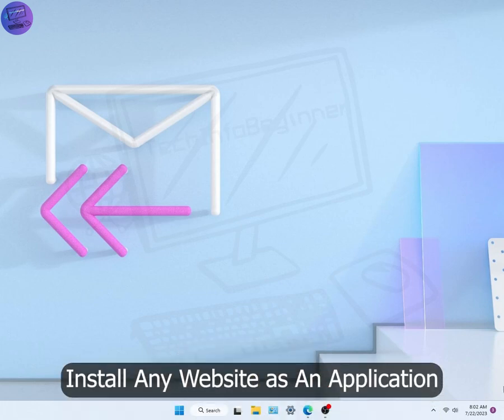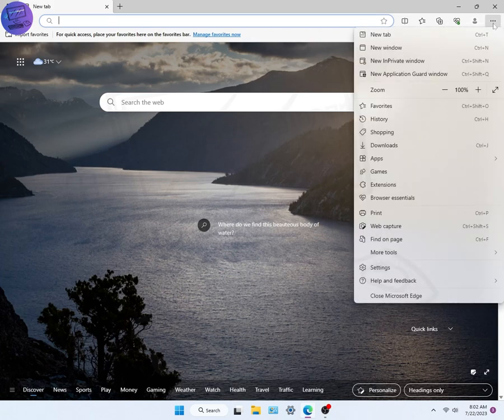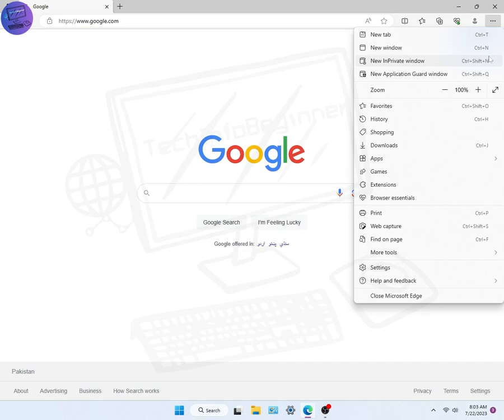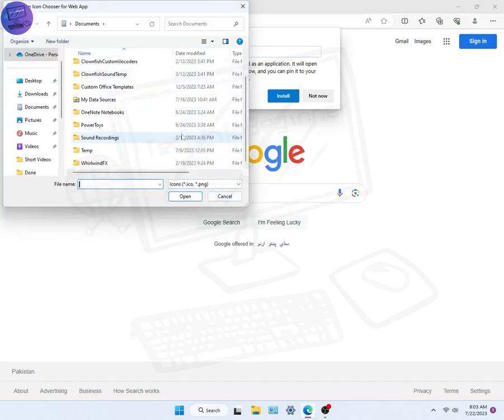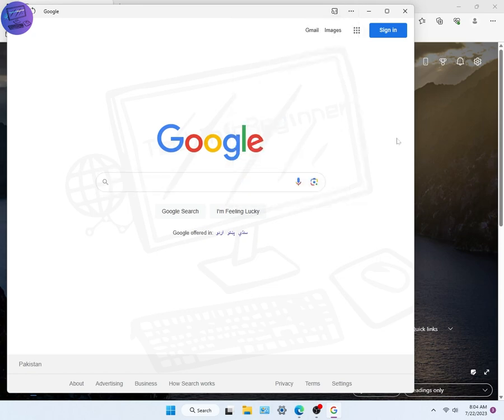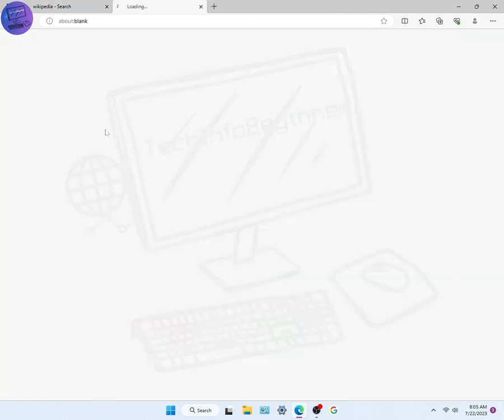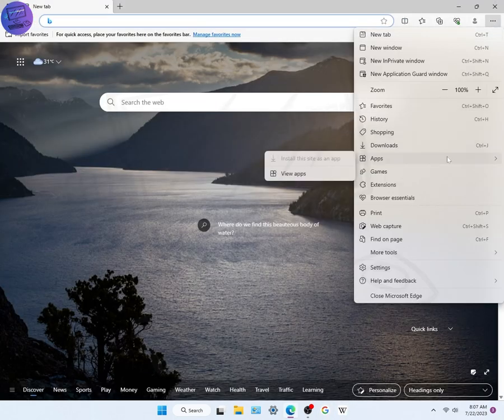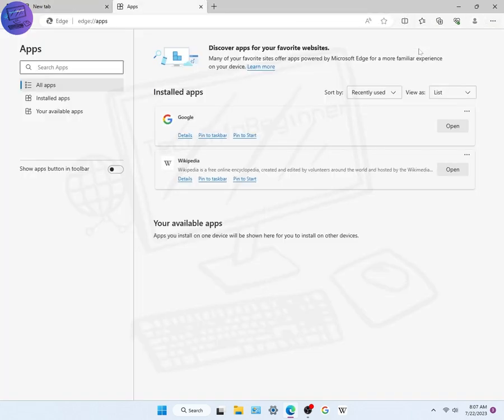Install Any Website as An Application in Windows 10 & Windows 11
Welcome to our latest tutorial on how to transform any website into a dedicated application on your Windows computer! Say goodbye to cluttered browser tabs and hello to a more streamlined web browsing experience. In this video, I'll walk you through the simple steps to achieve this using Google Chrome and Microsoft Edge.
🌐 Why Install Websites as Applications?
By installing websites as applications, you can access your favorite web services quickly and efficiently, just like a regular desktop app. This method reduces distractions and improves productivity, making it ideal for work-related websites, social media platforms, or any site you frequently visit.
🚀 What You'll Learn:
How to install a website as an application on Microsoft Edge.
Customizing the website application for a personalized experience.
Tips and tricks for managing web apps efficiently.